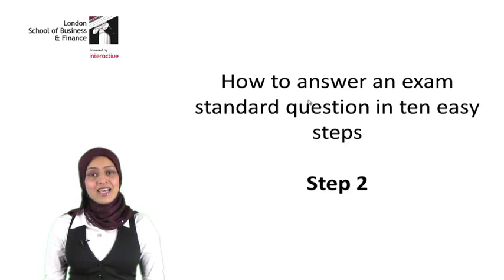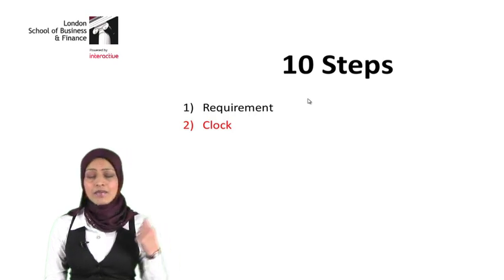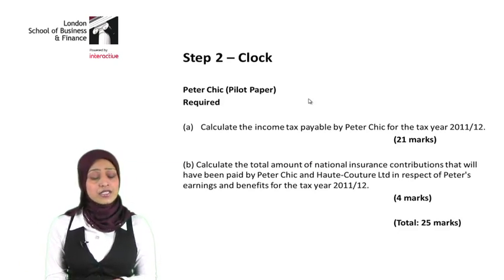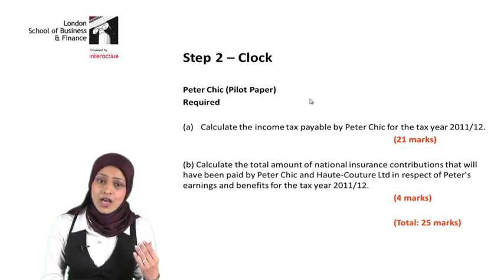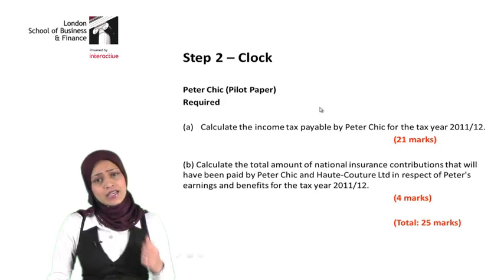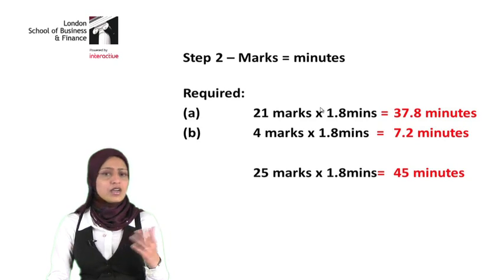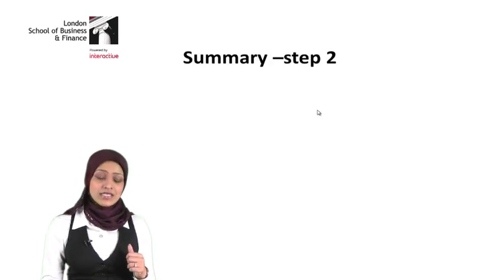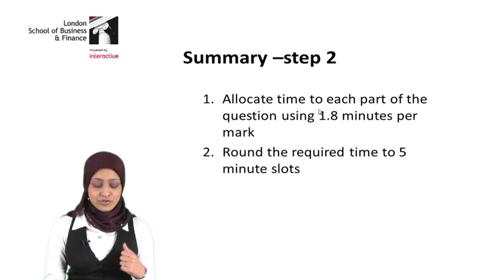LSBF ACCA 10 STEPS TO PASS F6: STEP 2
LSBF ACCA tutor Zainab Hameer presents the 2nd step to solve an exam question for the F6 paper on "Taxation".

This study paper covers the processes involved with business taxation; applicable to sole proprietors, companies, or large business groups.